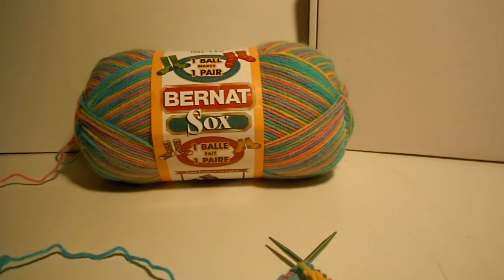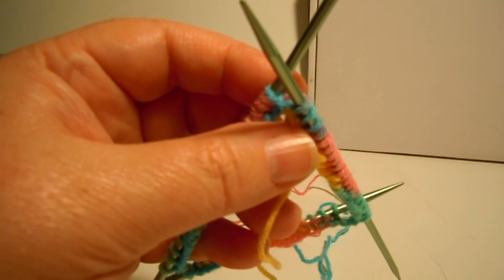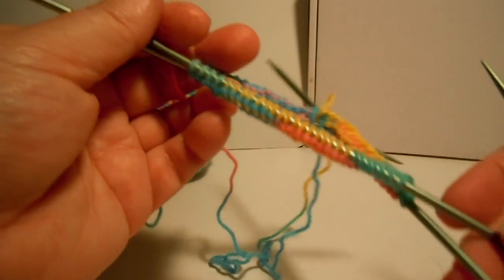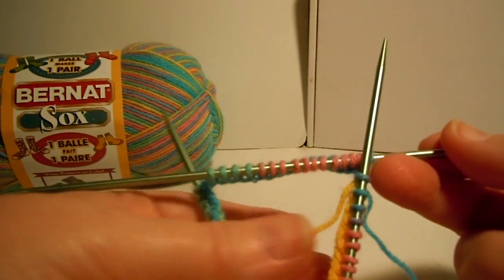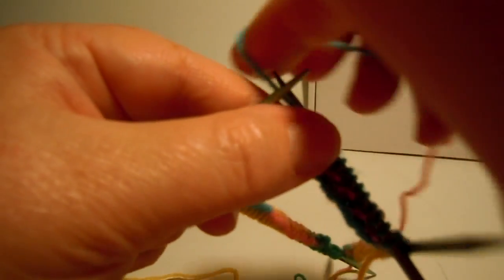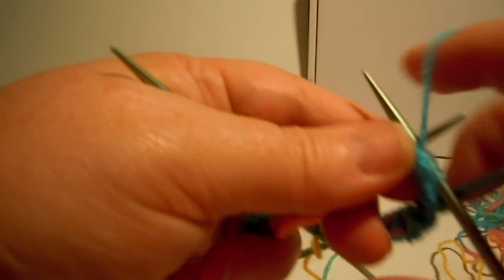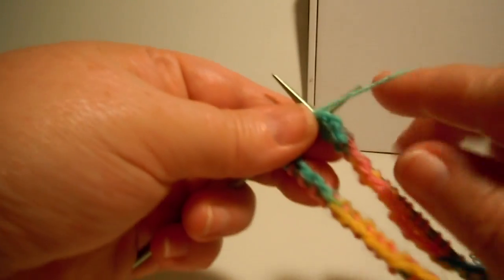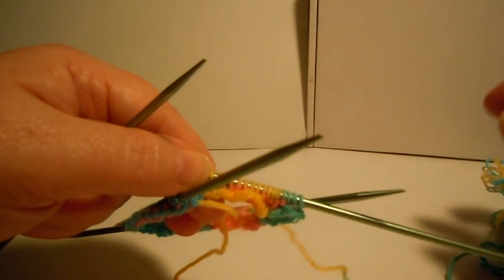Bernat Ankle Socks - First Round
Using Bernat Sox yarn, with size US 3 dpns (3.25 mm), I am knitting a pair of ankle socks.  This video shows how to work the first round of stitches on dpns.

We are making these socks together in the Bernat Forum.  Come join us!